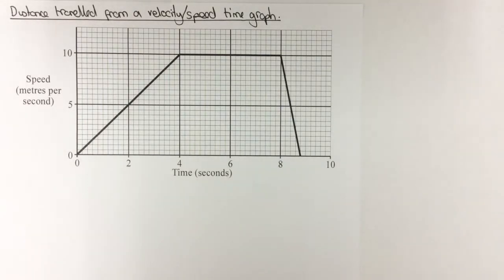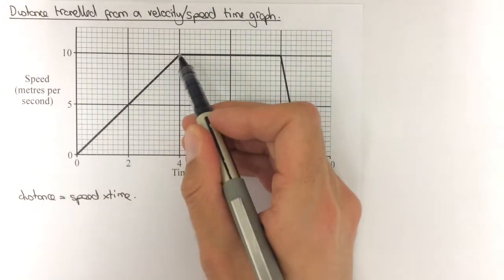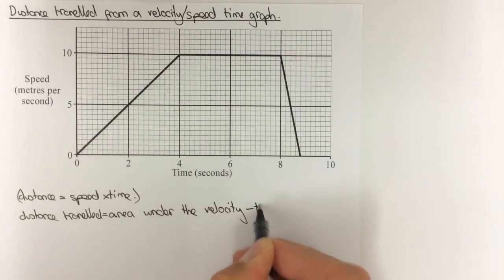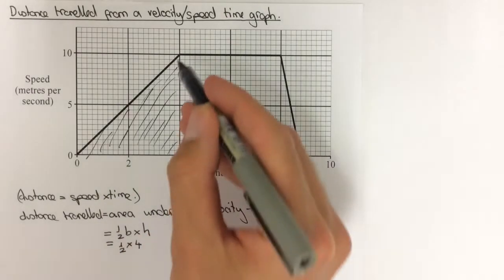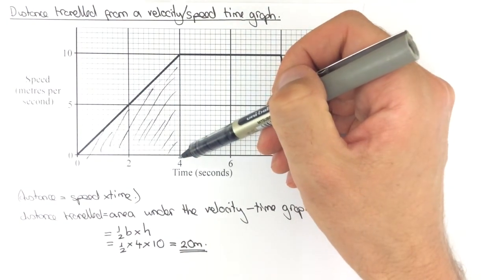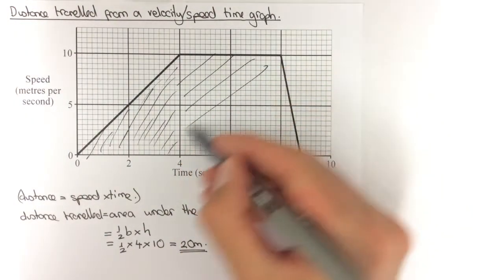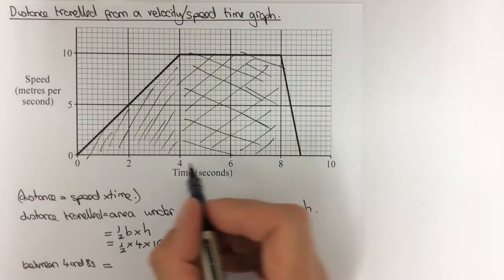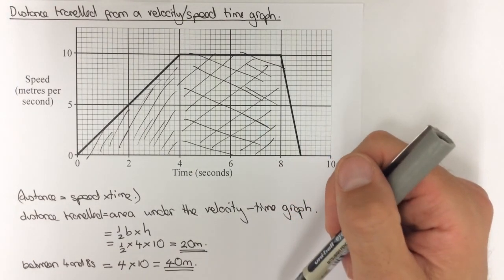Distance travelled from a velocity time graph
Suitable for GCSE Physics.  See my other video for how to deal with curved graphs.